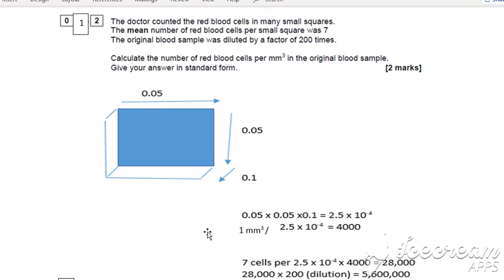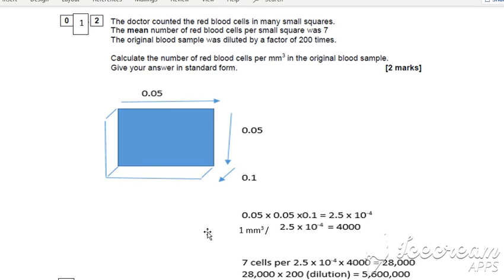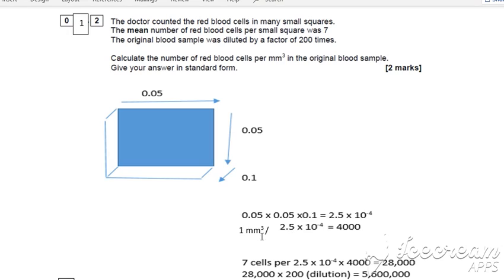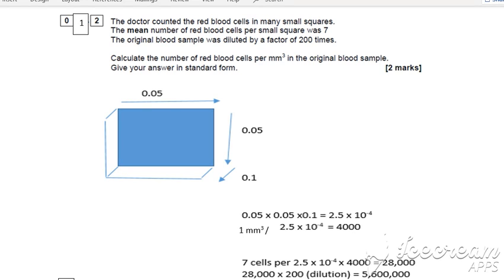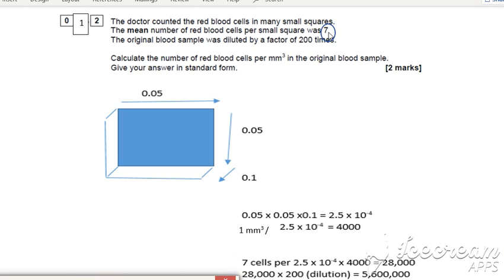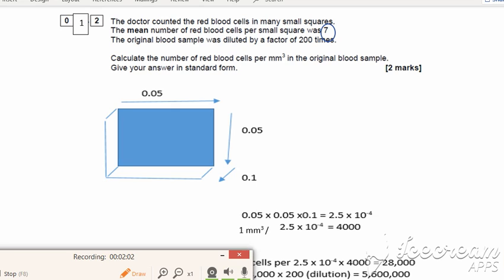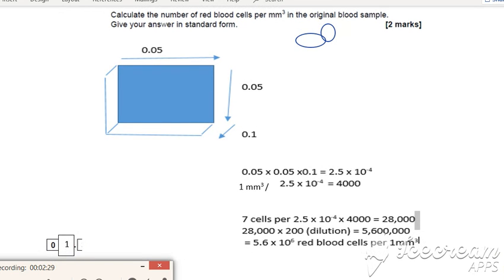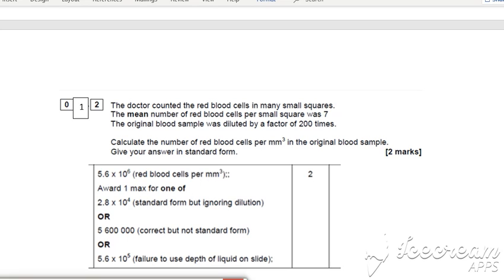1 2 correct